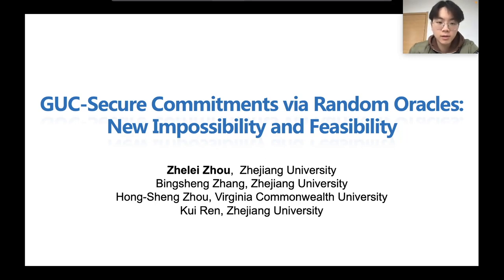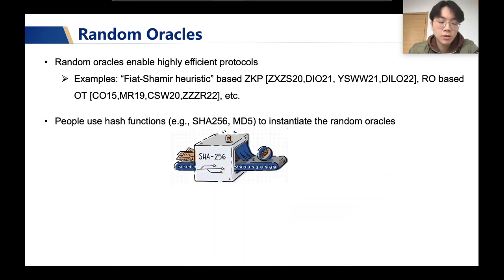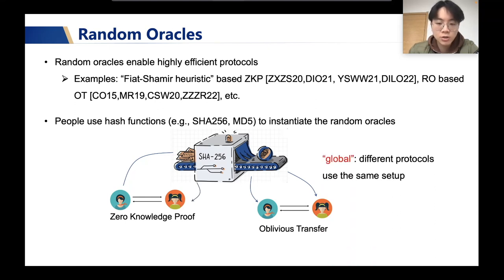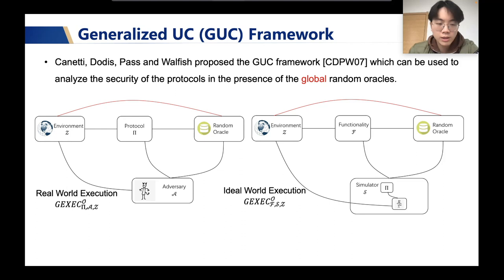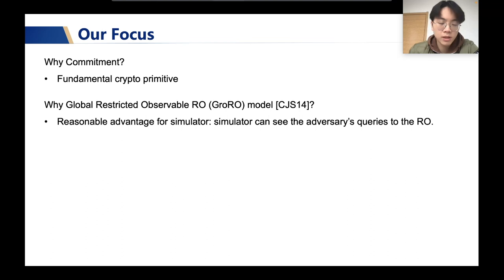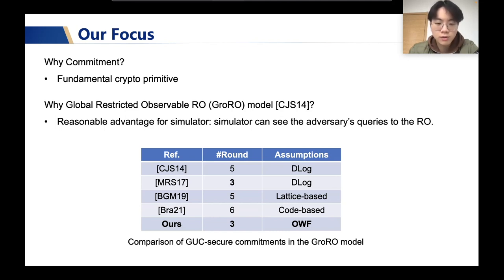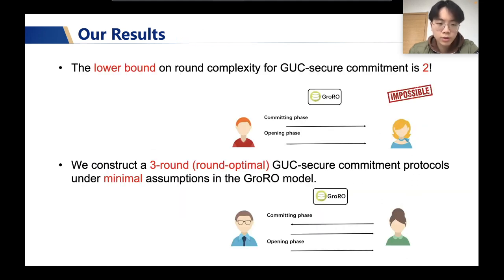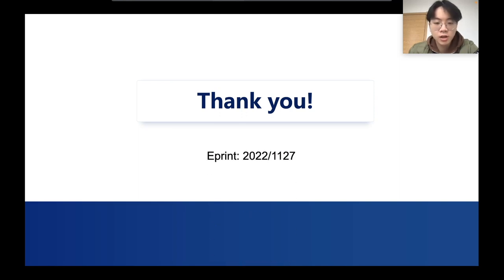GUC-Secure Commitments via Random Oracles: New Impossibility and Feasibility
Paper by Zhelei Zhou, Bingsheng Zhang, Hong-Sheng Zhou, Kui Ren presented at Asiacrypt 2022